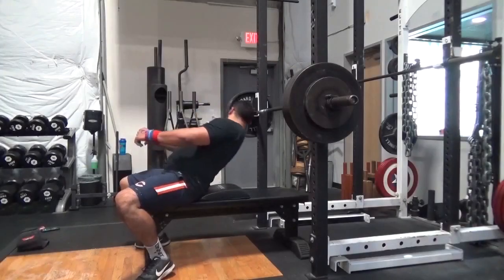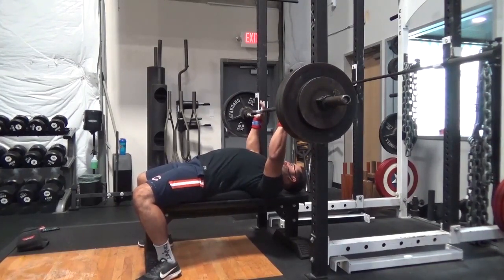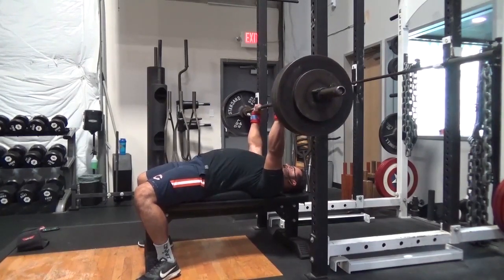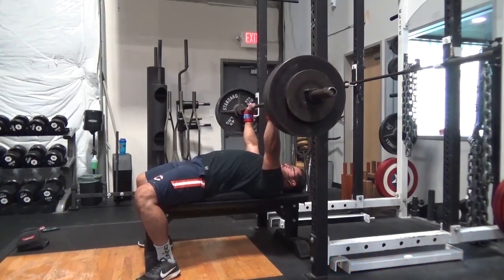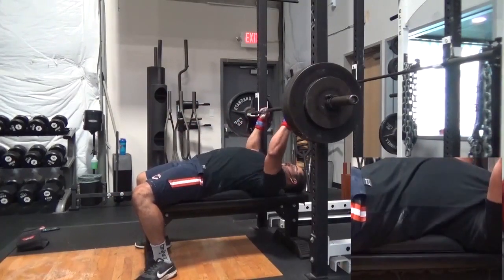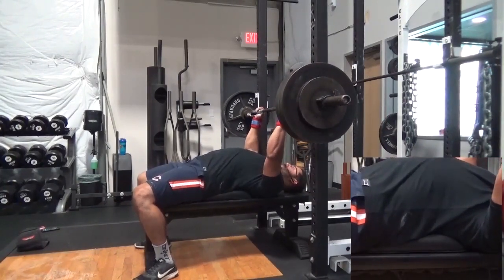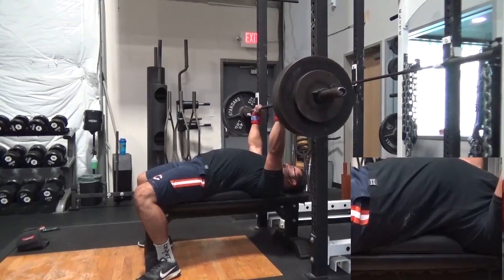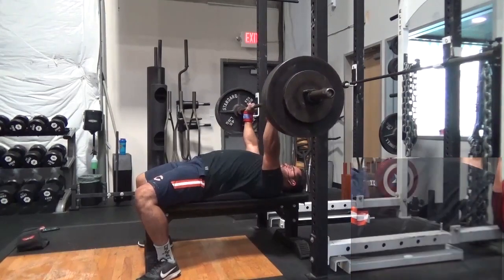Ab Mat Bench Press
In powerlifting, injuries are bound to happen, but that doesn't mean you have to stop lifting heavy. Finding different methods to do the same exercises is important. This method allows you to still bench press regardless of any pain in your lower back (lumbar spine). This is done by placing an arch-style ab mat on the bench press to support the natural curve in your spine, allowing you to bench press safely and pain free. Remember, keep your glutes, lats, and shoulder blades touching the bench at all times. – CJ McFarland